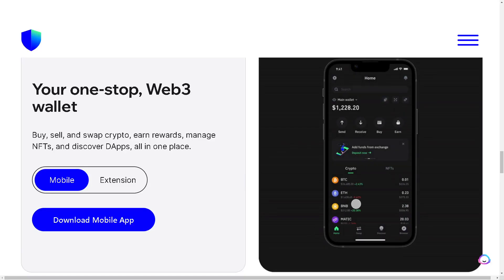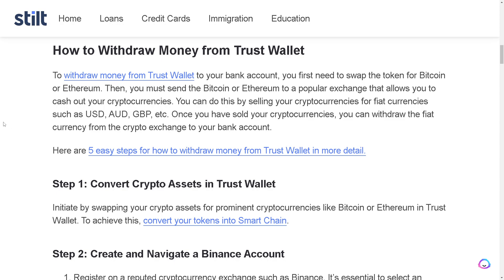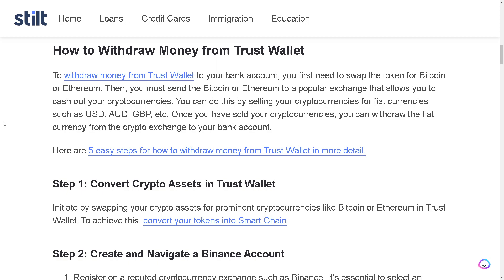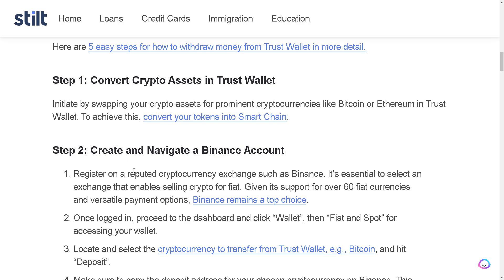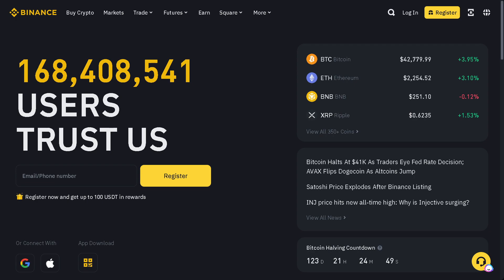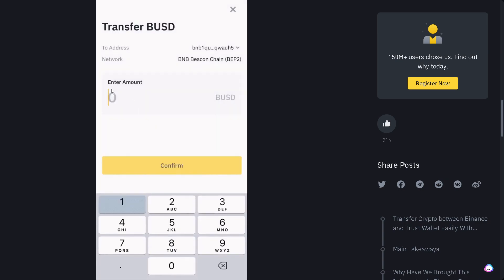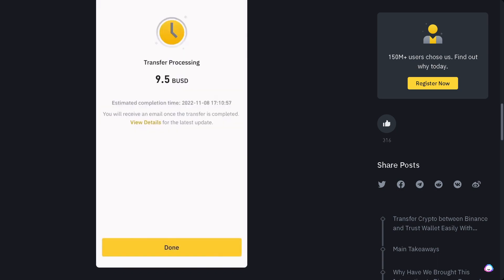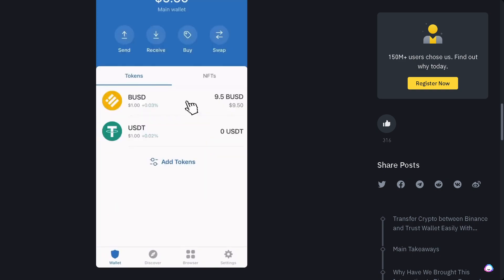How to Withdraw Money From Trust Wallet Watch Only Account (2024)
In this video, I'll show you How to Withdraw Money From Trust Wallet Watch Only Account (2024). The method is straightforward and clearly described in the video. Follow all the steps & How to Withdraw Money From Trust Wallet Watch Only Account (2024)